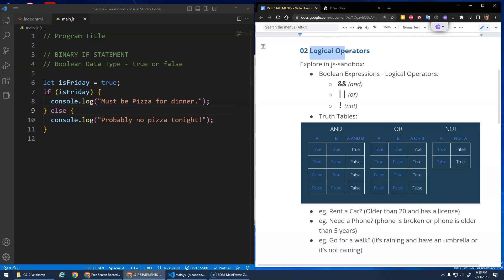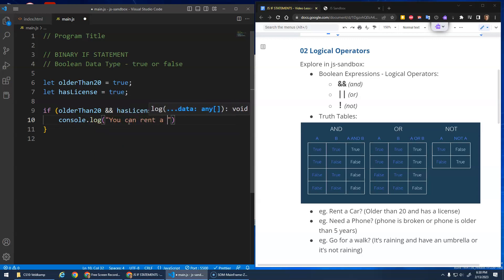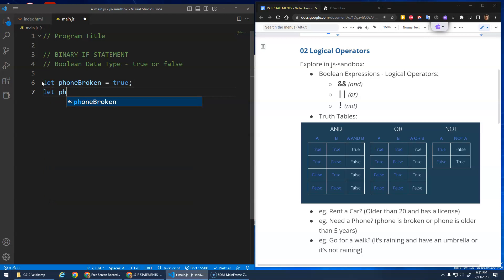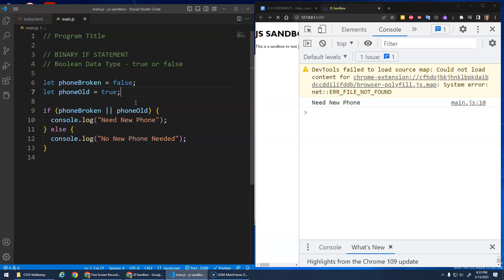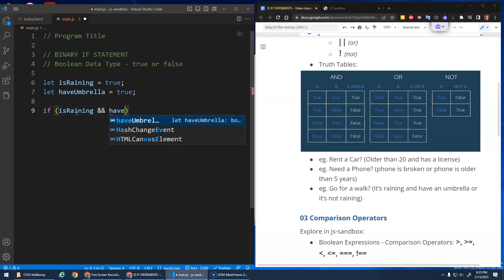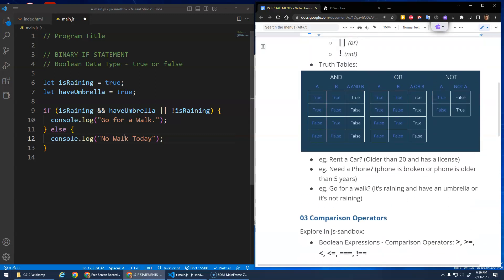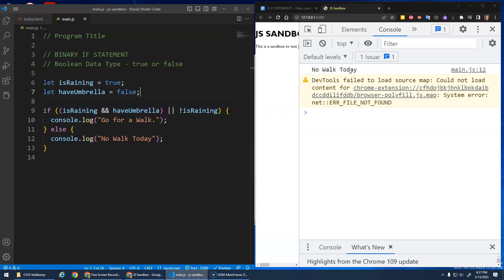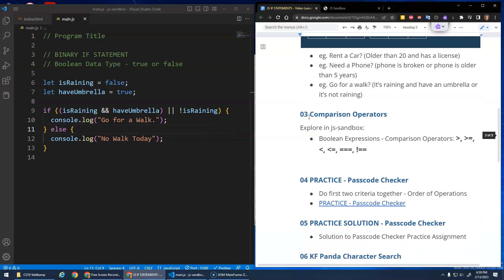02 Logical Operators